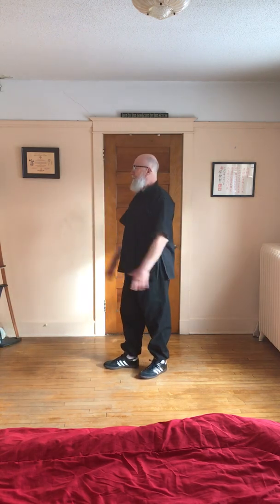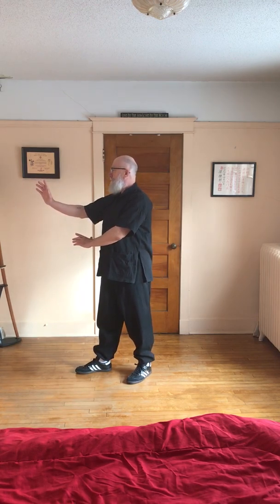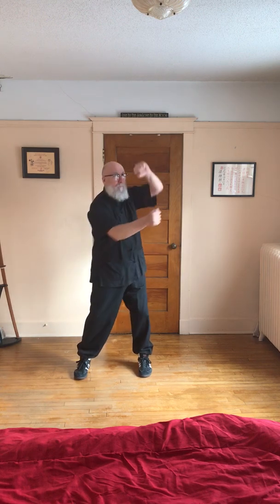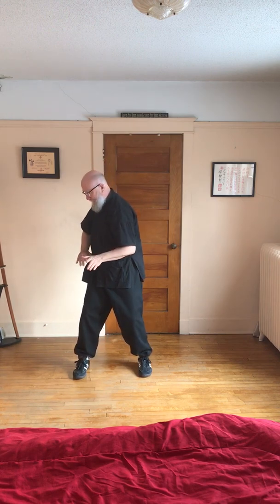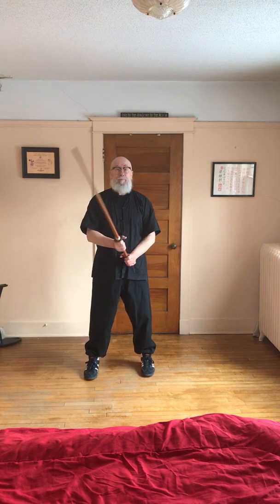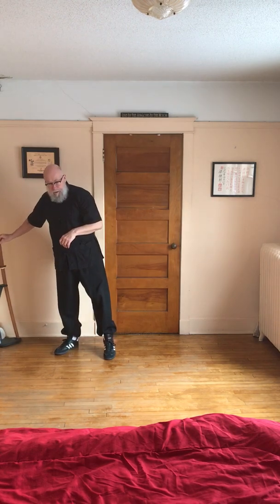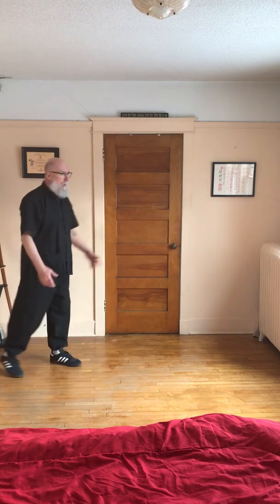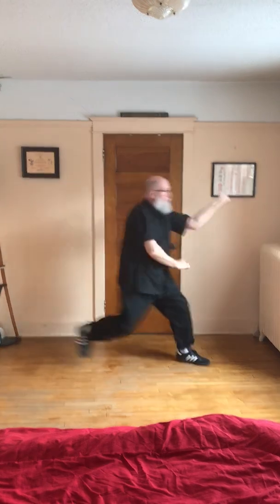Hsing-Yi practices in a small space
Some ideas for indoor/Winter training